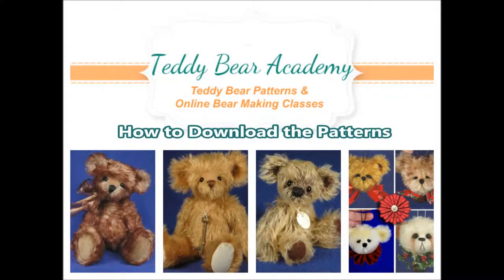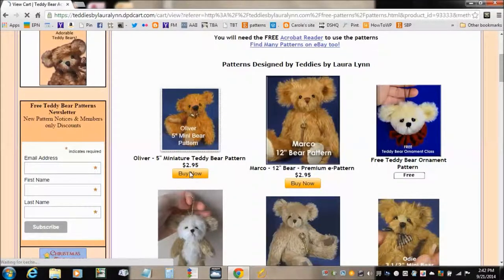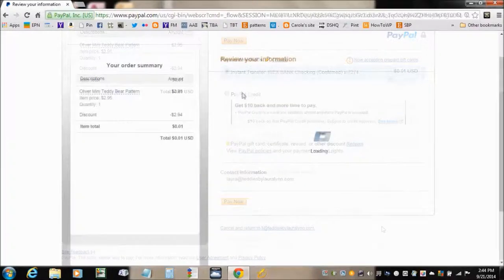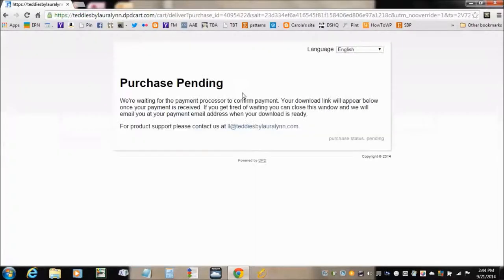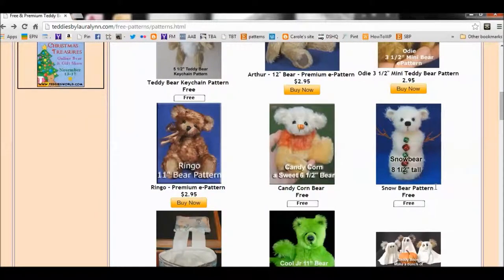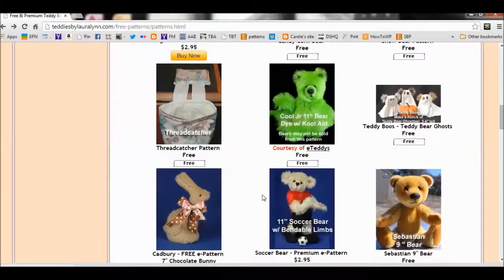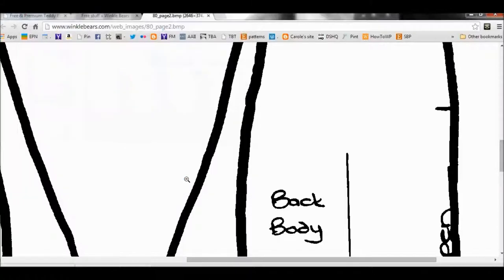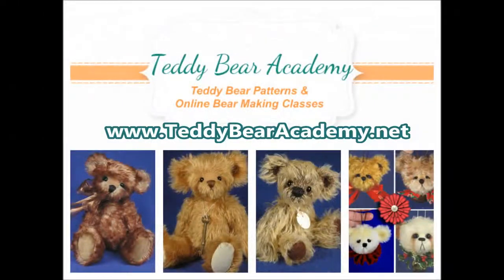How to Download theTeddy Bear Patterns at TeddyBearAcademy.net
Here's a little tutorial on how to download the premium and free teddy bear patterns